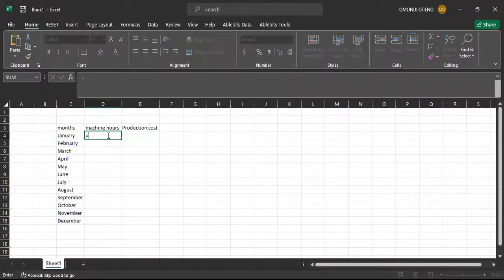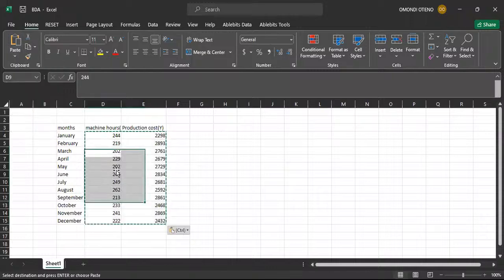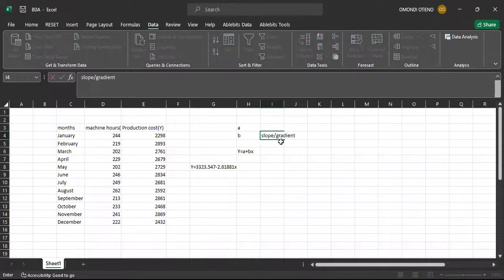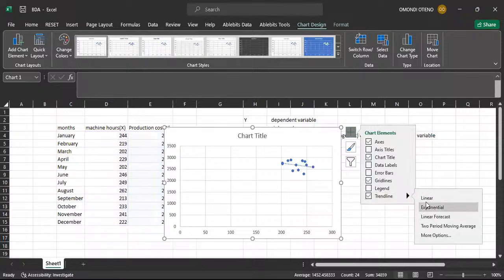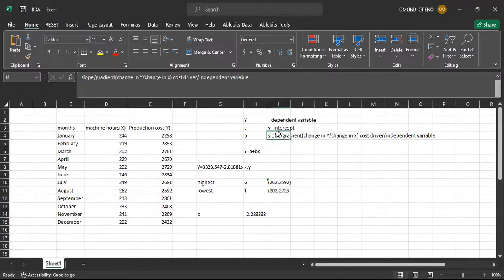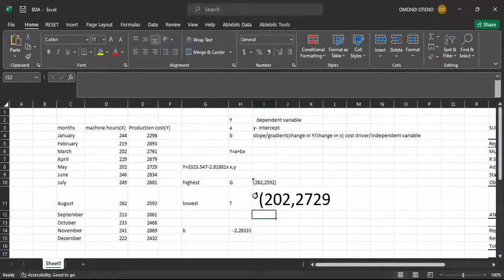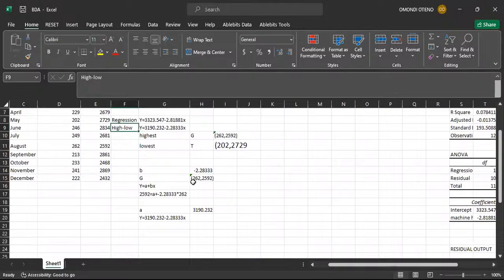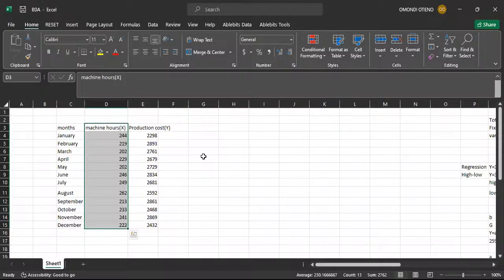BDA-High-Low Method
We have also launched a new Revision Kit for BDA. This kit will help you prepare for your exams, whether it's your first attempt or a retake.
Join us today and improve your BDA skills.

Don't miss this chance to learn with RCM Online College.